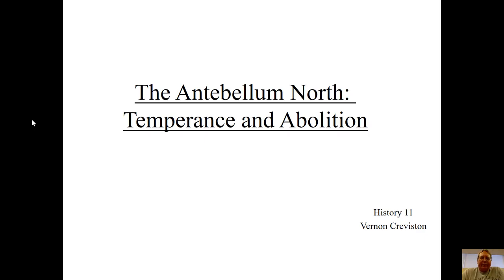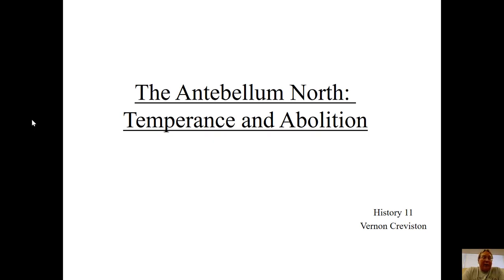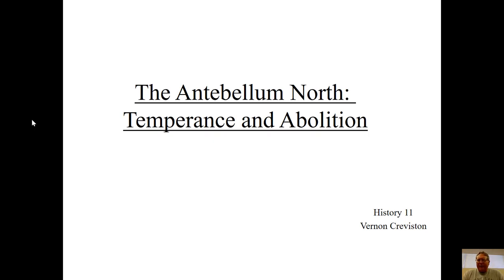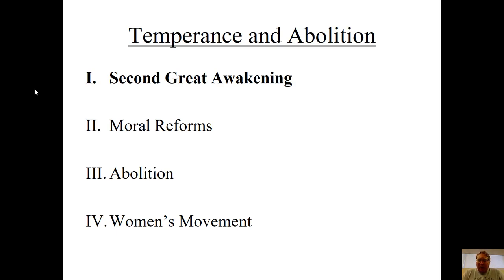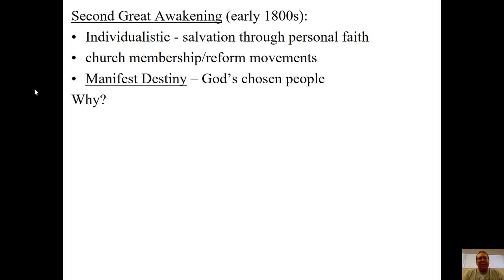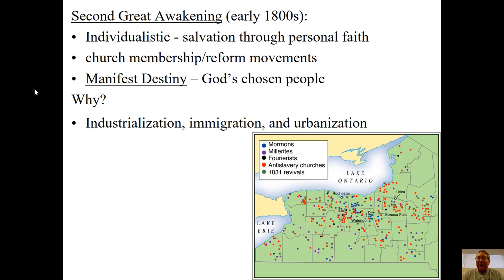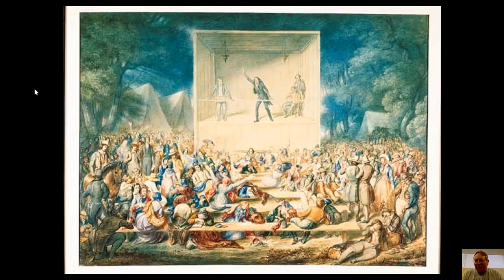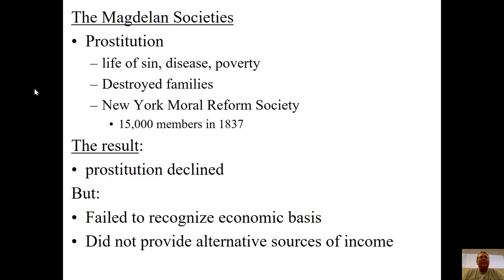Lecture The Antebellum North part 2 - Temperance and Abolition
History 11 Lecture on Reform movements in the North in the pre-Civil War era